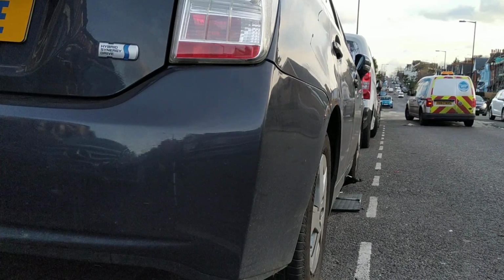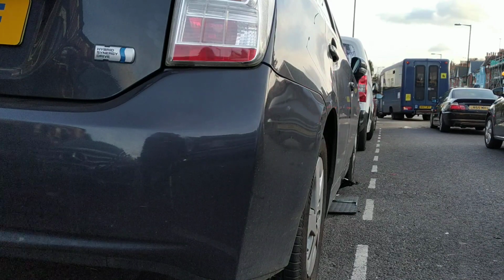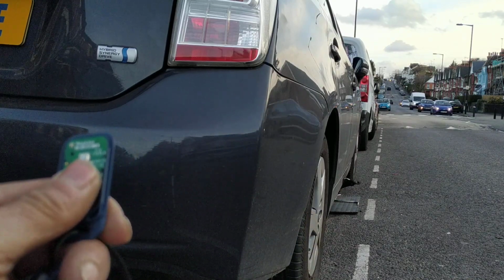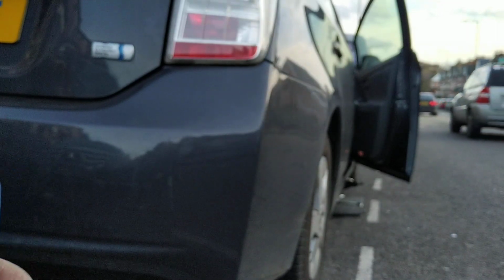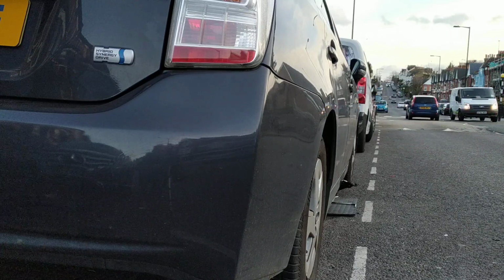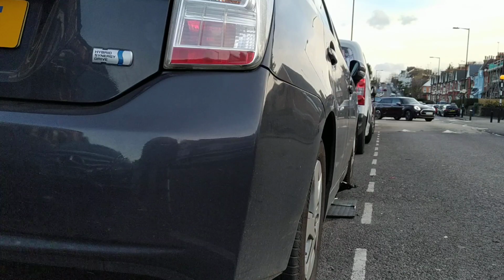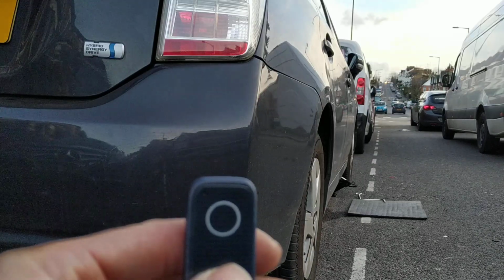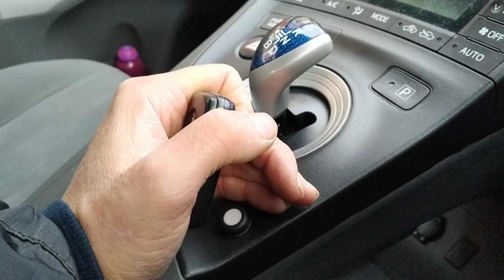London Car Alarm Co | Toyota Prius Alarm Upgrade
London Car Alarm Co Have Done A Car Security Alarm Upgrade To Incorporate Tilt, Shock And Motion Sensors On To The Original Remote Control Fob